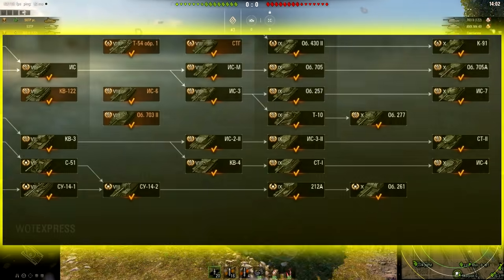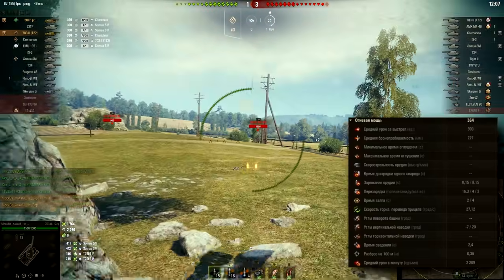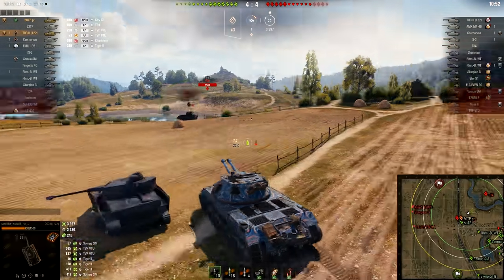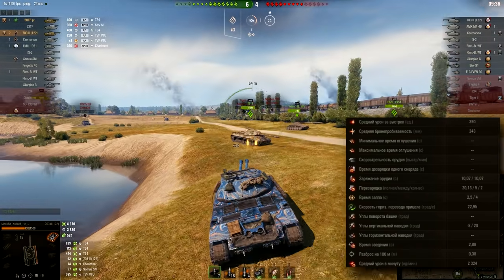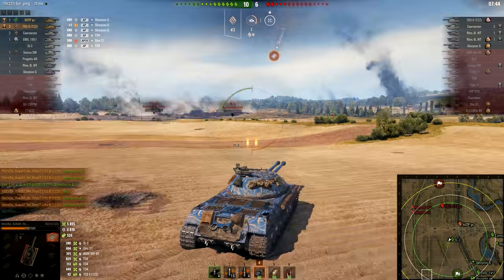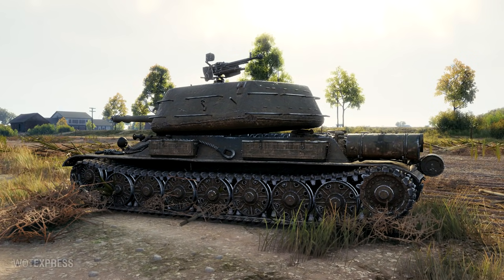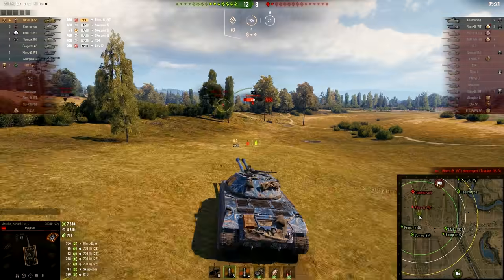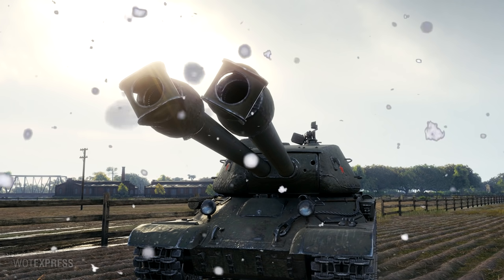ST-II, IS-3-II, IS-2-II | Double-Barreled Tech Tree in World of Tanks: Update 1.8+ News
World of Tanks Double-Barreled Heavy Tank Tech Tree IS-2-II (ИС-2-II), IS-3-II (ИС-3-II) and ST-II (СТ-II). World of Tanks Object 703 Version II (Объект 703 Вариант II) Gameplay Review. World of Tanks Patch 1.8+ Update News.

Thank You everyone, who decided to pick something up! ❤
I will always be providing free entertainment and content for you, but it really helps the channel out!

If you want to take your support to the next level! ❤

Because so many of you wanted to know what WG is thinking about doing to the double-barreled tech tree, I always have to keep myself informed. I was able to get some more information about them after all those tanks were tuned a bit, so let's take a look!

Double-Barreled heavy tank tech tree:

Tier 8 - IS-2-II / ИС-2-II
Tier 9 - IS-3-II / ИС-3-II
Tier 10 - ST-II / СТ-II

►Tanks in action / мир танков :
- USSR/Soviet Object 703 Version II, Tier 8 Premium Heavy Tank
- USSR/Soviet IS-2-II
- USSR/Soviet IS-3-II
- USSR/Soviet ST-II